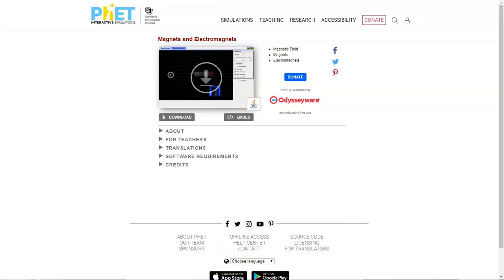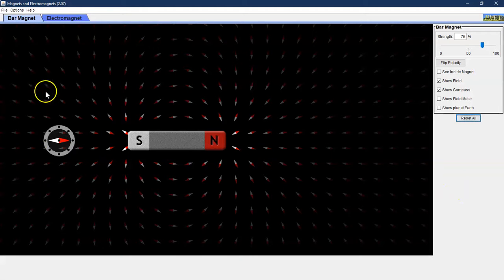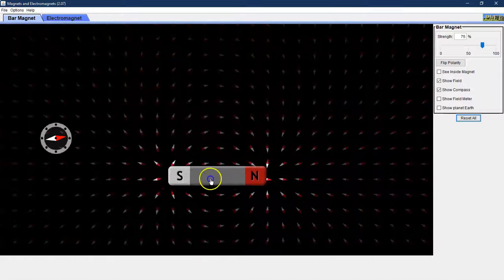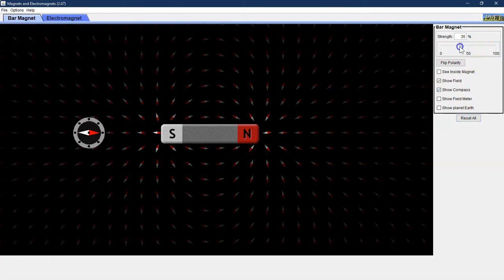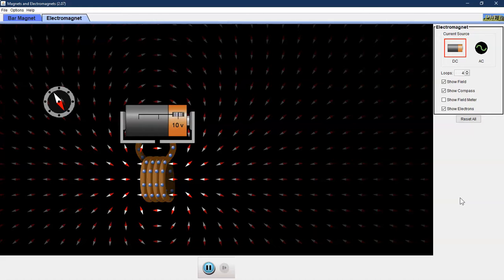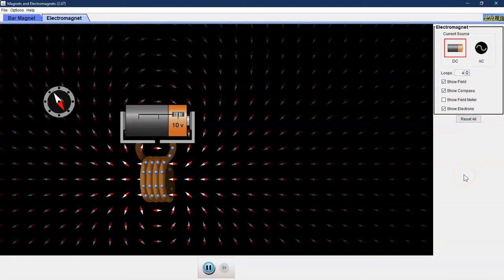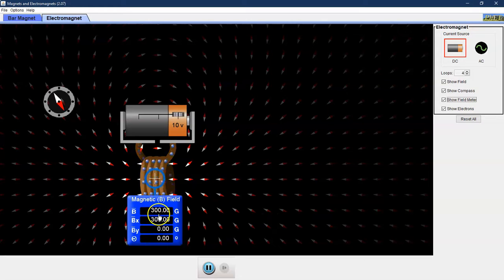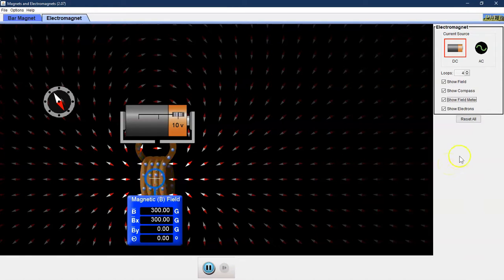Statics - Electromagnet PhET Intro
In this video, we explore the basics of the electromagnet PhET simulation.